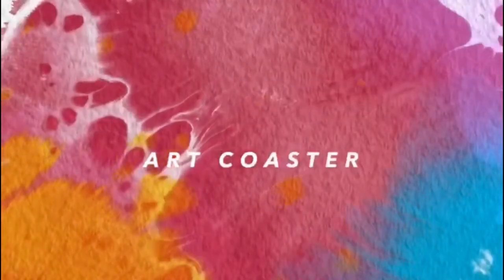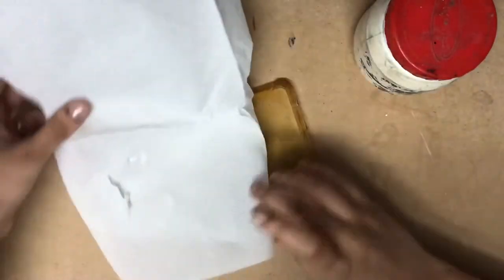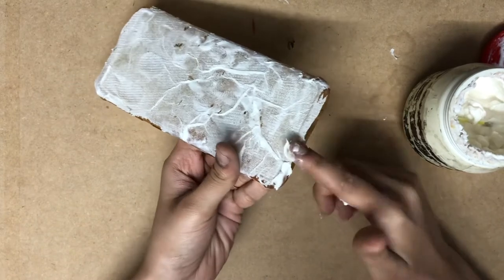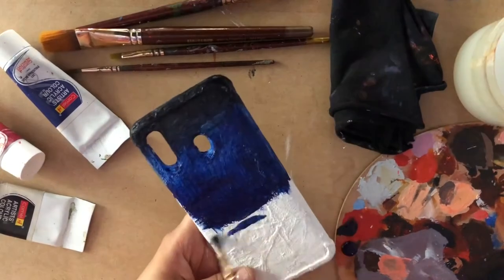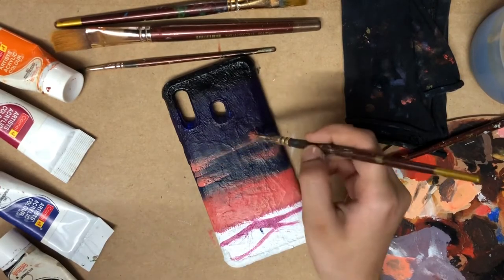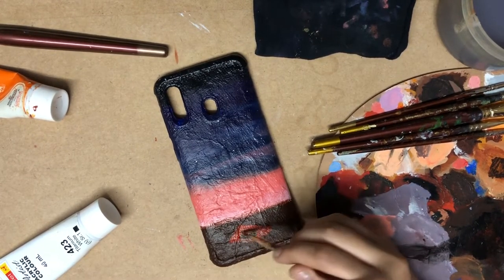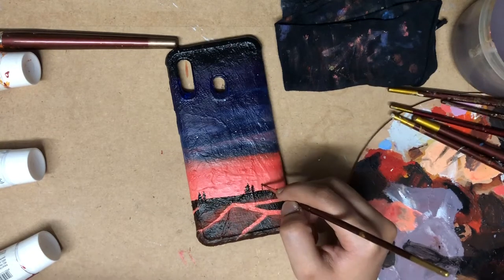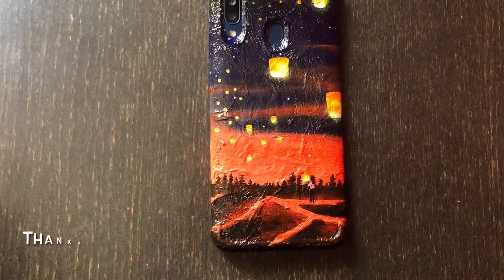How to paint on phone cover // Acrylic painting // Leather effect // Tips and tricks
Painted my old phone cover using acrylic paints. This time I have shown how to do the leather effect and painting. I want to share the things which i have learned through this video.

Materials used -
Fevicoal
Tissuepaper
Acrylic paints
brushes -flat 4,6,12, round 000,1,4,3